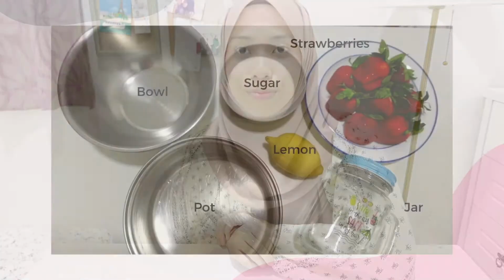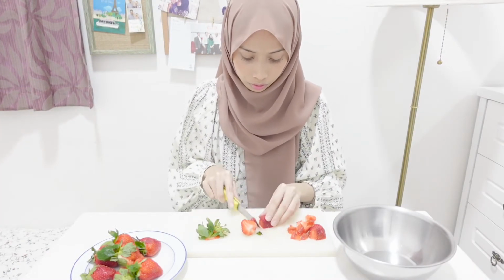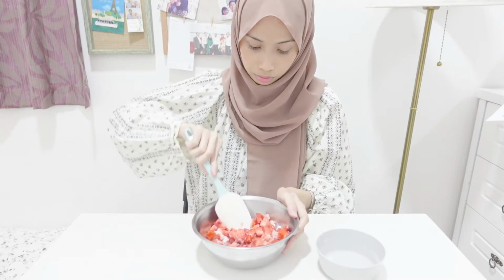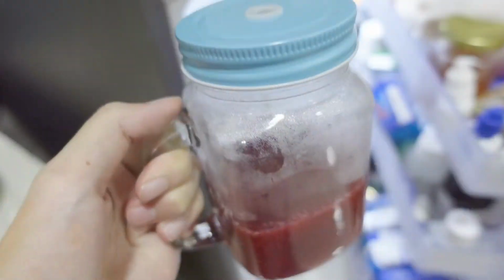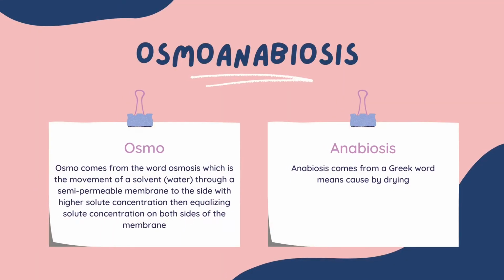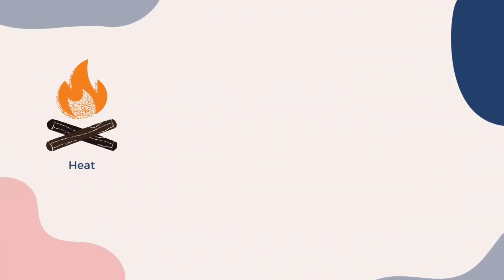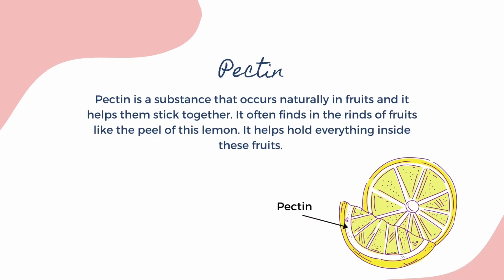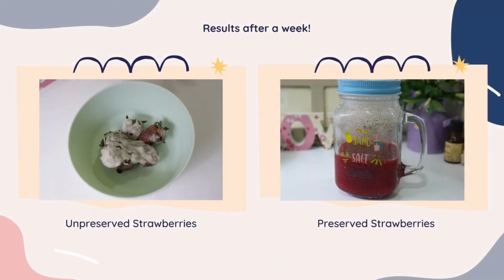Food Preservation: Osmoanabiosis - Sugaring Process in Strawberry Jam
Hi! I am Nur Asilah Binti Saifuzzaman from Faculty of Chemical Engineering, UiTM Shah Alam. In this video I am going to show you how to make a simple homemade strawberry jam and the science behind it!